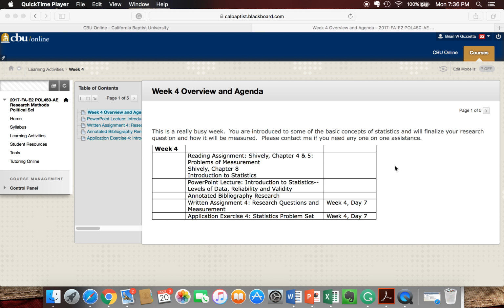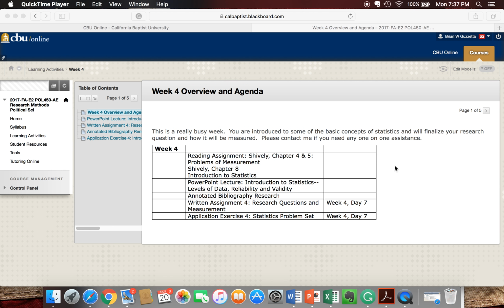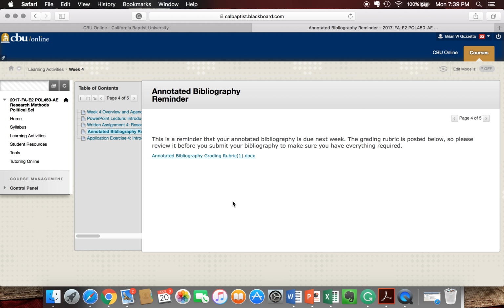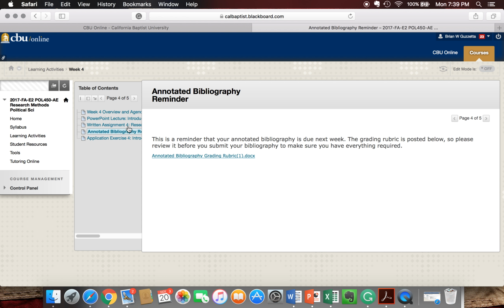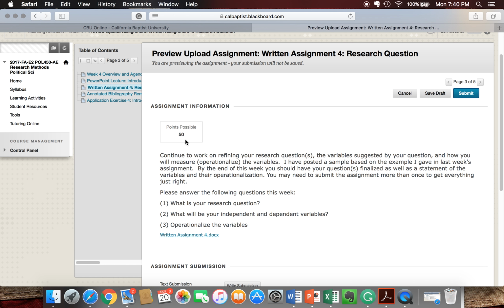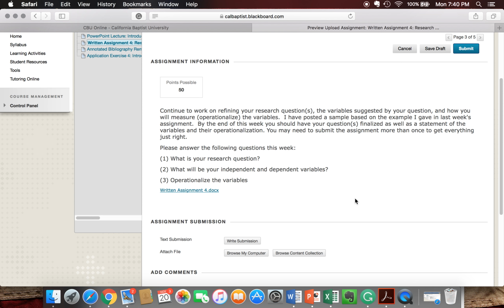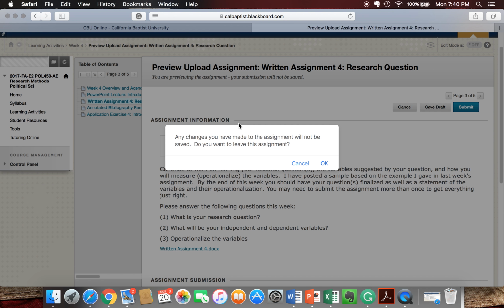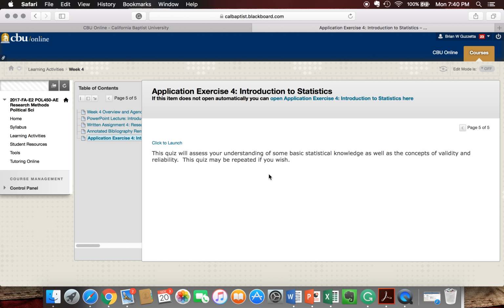Week 4 POL450